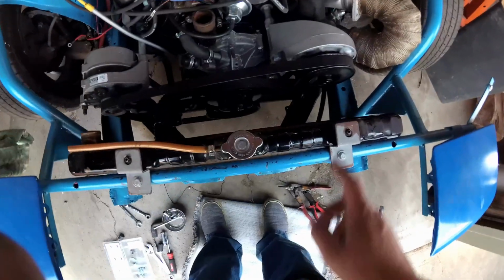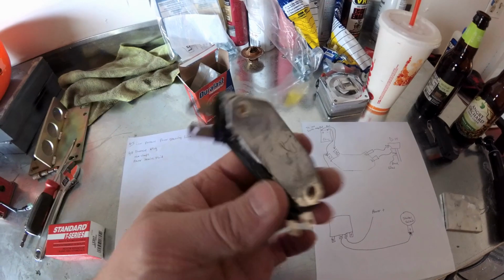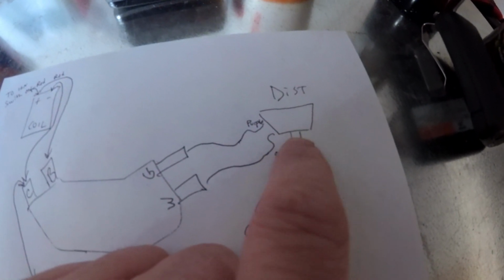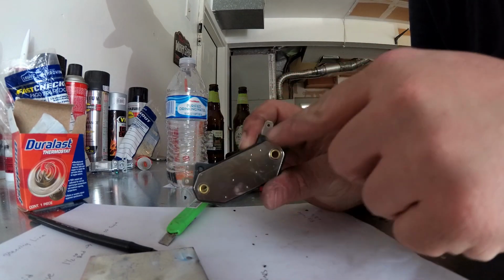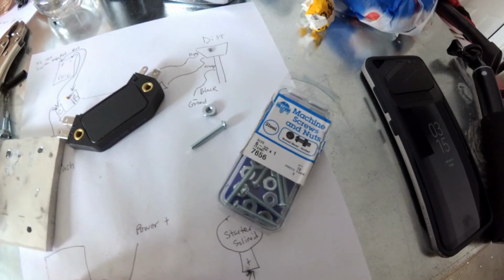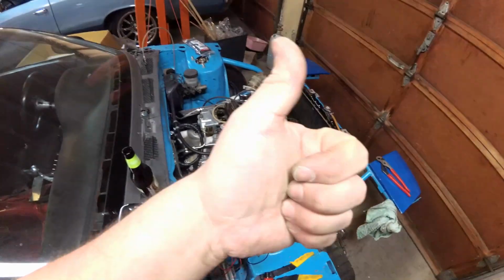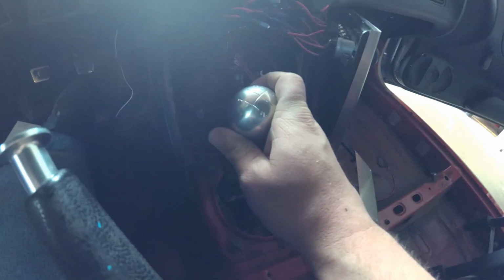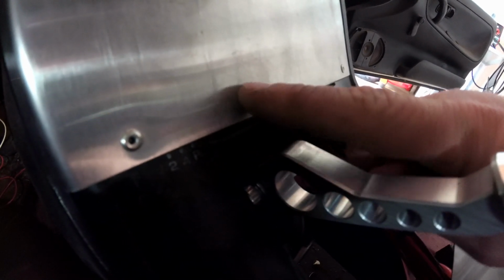I GIVE UP! | DIY 240sx | Project 240sx v8 5.0 swap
In this video I work on my project 240sx.  In this series of videos I'm currently installing a Ford Mustang GT 5.0 v8 engine into my 240sx.  I've already installed and had it running but ran into problems.  So I took it out, fix somethings and now I'm reinstalling the Ford 5.0 engine into my 240sx.  This is a basic how to install a 5.0 into a 240sx.  I don't go step by step, but I do try and point out different things to help the process. DIY 240sx, Nissan 240sx motor swap.